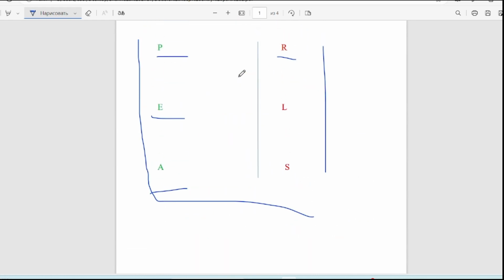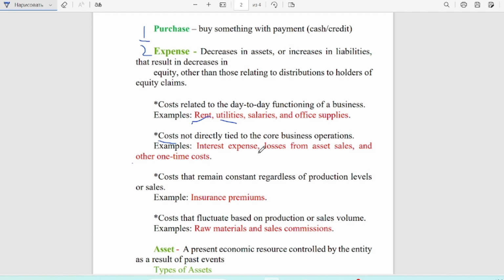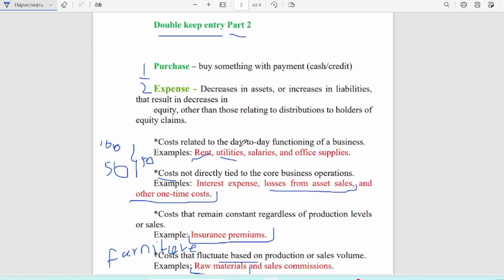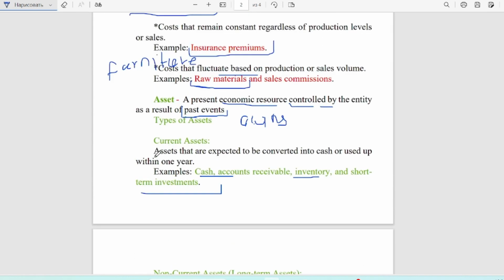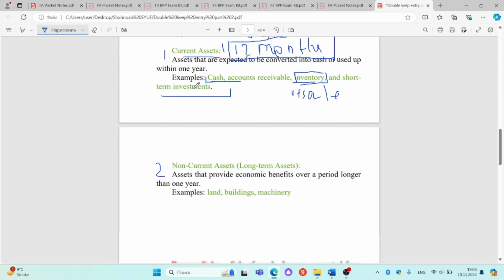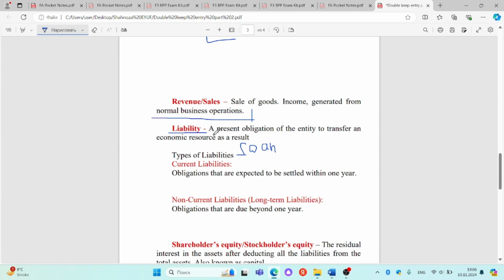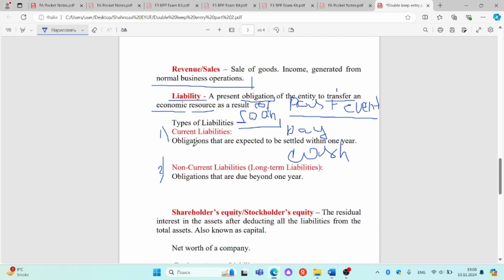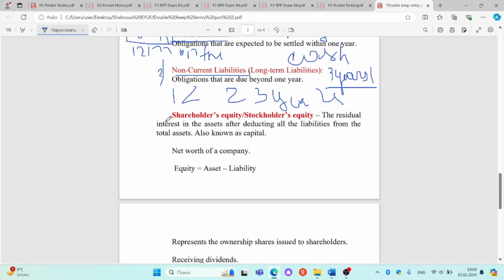PART 2. Double keep entry. Asset, liabilitty, expense.